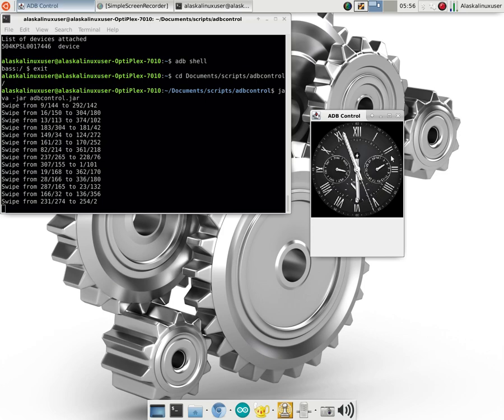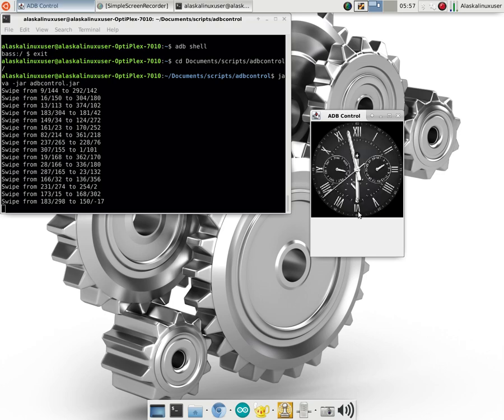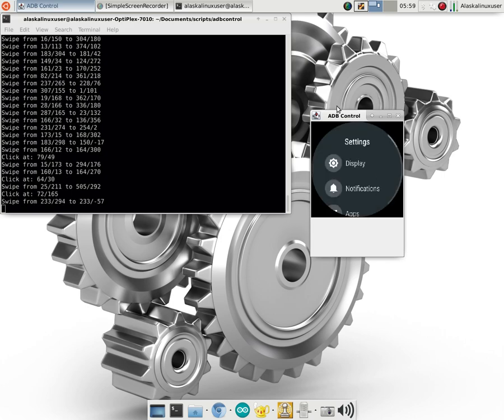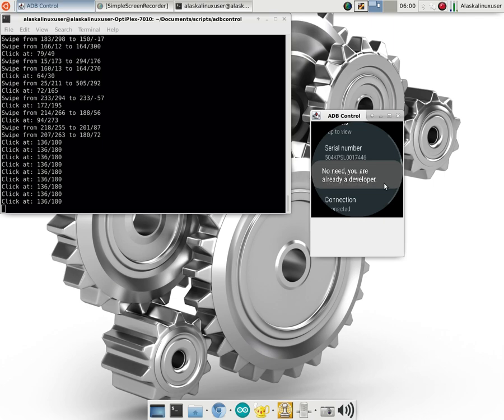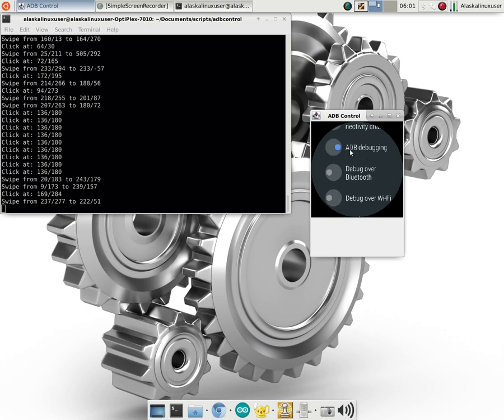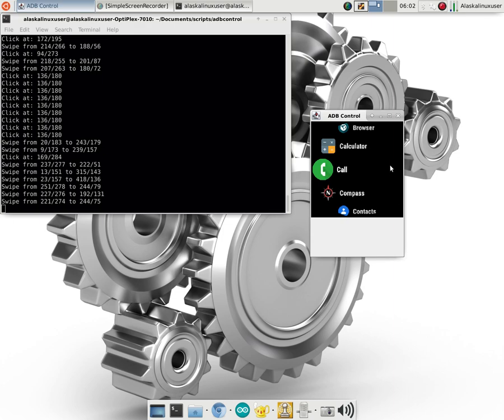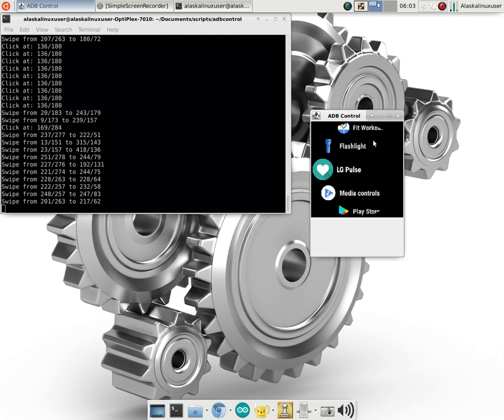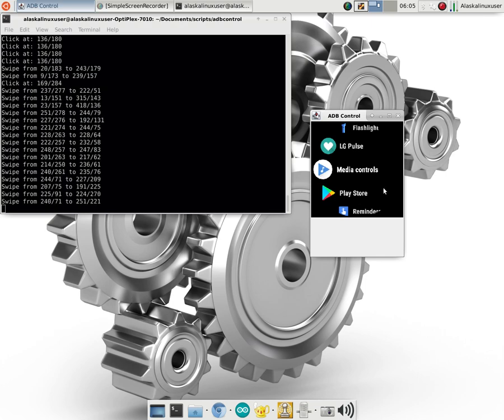Smartwatch: Put your Urbane into developer mode